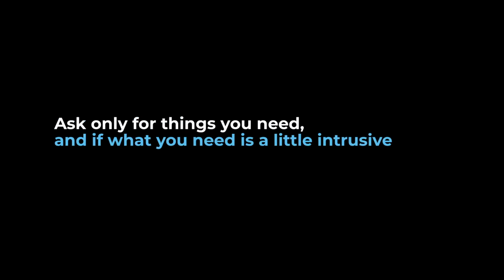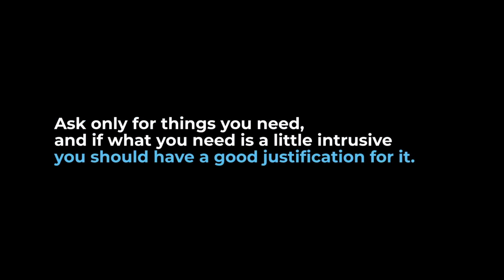7 Proven Landing Page Secrets for Maximum Conversions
Unlock the power of effective landing pages with these 7 essential secrets. Whether you're promoting a product or capturing leads, these strategies will elevate your game. Dive in with Mike Abou Daher and the Simplify Real Estate Group.

★★★ Are you looking to Buy, Sell or Invest in Real Estate? ★★★
I’m not sure that I can answer your questions or be of any help without first understanding your needs, so go ahead click the link below on this page and let’s plan a chat so I can better understand your situation, what you’re looking to do, ease some of that fear and remove some of that scare because at the end of the day it’s about YOU getting the RESULTS you WANT when you’re buying or selling Real Estate.
and Let's Have a Chat ★★★